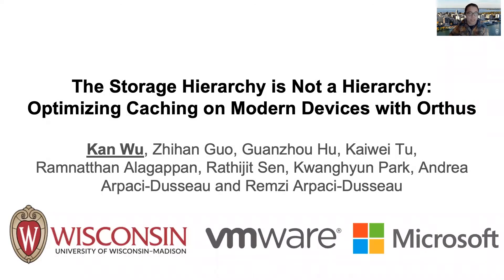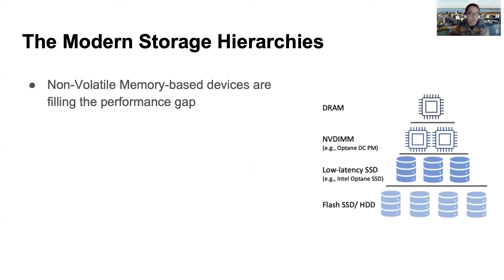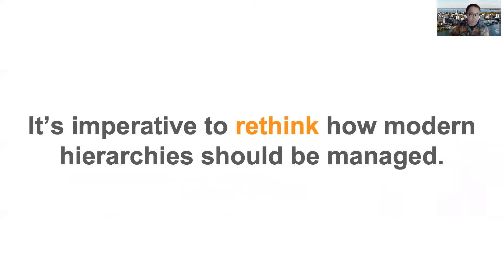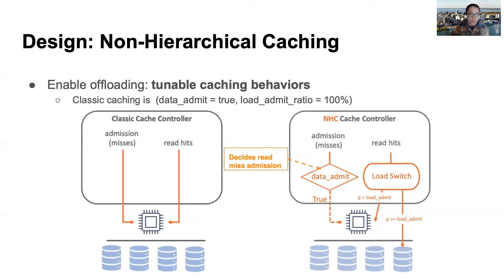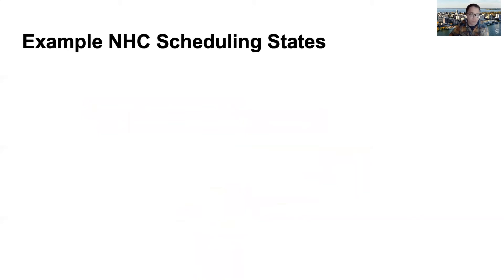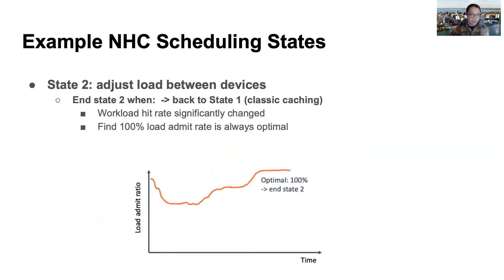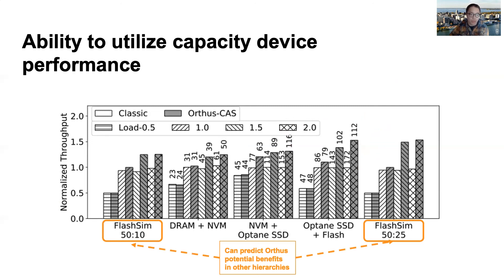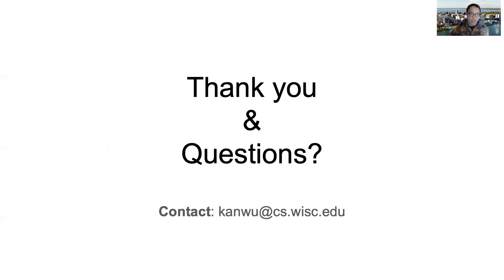FAST '21 - The Storage Hierarchy is Not a Hierarchy: Optimizing Caching on Modern Storage Devices...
FAST '21 - The Storage Hierarchy is Not a Hierarchy: Optimizing Caching on Modern Storage Devices with Orthus

Kan Wu, Zhihan Guo, Guanzhou Hu, and Kaiwei Tu, University of Wisconsin–Madison; Ramnatthan Alagappan, VMware Research; Rathijit Sen and Kwanghyun Park, Microsoft; Andrea C. Arpaci-Dusseau and Remzi H. Arpaci-Dusseau, University of Wisconsin–Madison

We introduce non-hierarchical caching (NHC), a novel approach to caching in modern storage hierarchies. NHC improves performance as compared to classic caching by redirecting excess load to devices lower in the hierarchy when it is advantageous to do so. NHC dynamically adjusts allocation and access decisions, thus maximizing performance (e.g., high throughput, low 99%-ile latency). We implement NHC in Orthus-CAS (a block-layer caching kernel module) and Orthus-KV (a user-level caching layer for a key-value store). We show the efficacy of NHC via a thorough empirical study: Orthus-KV and Orthus-CAS offer significantly better performance (by up to 2x) than classic caching on various modern hierarchies, under a range of realistic workloads.